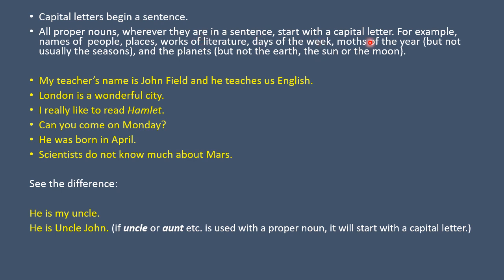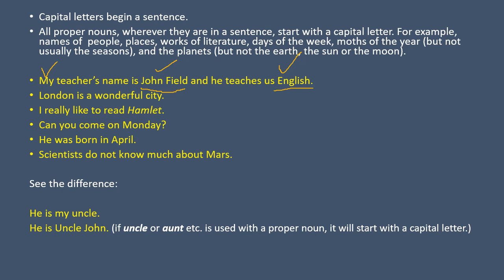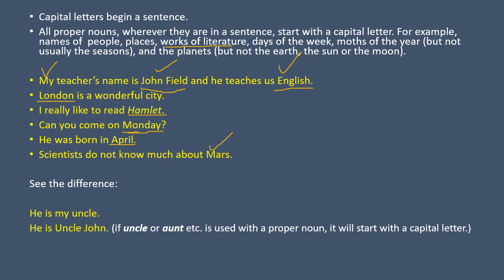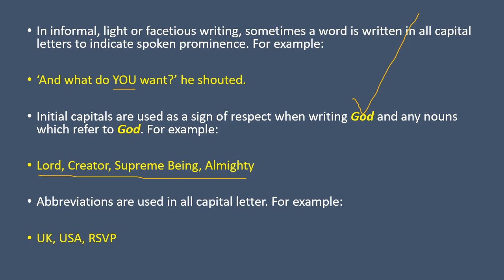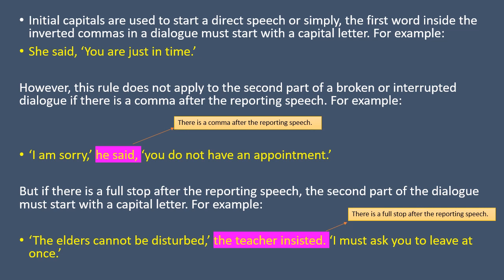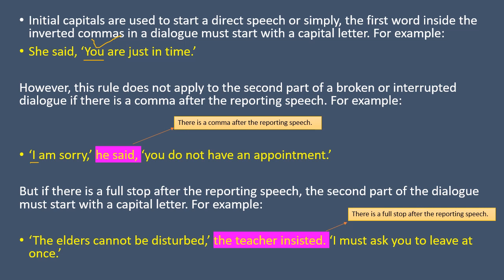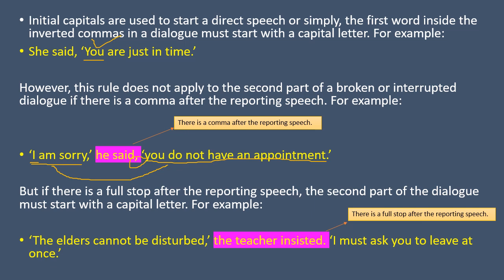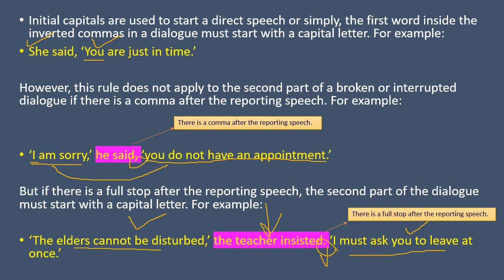Lesson 9: Capital Letters [ABC]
This video explains various uses of capital letters in a written composition.